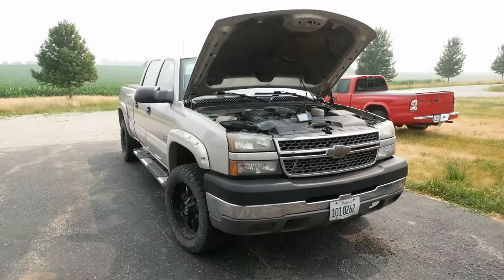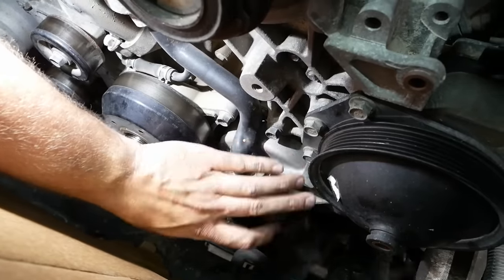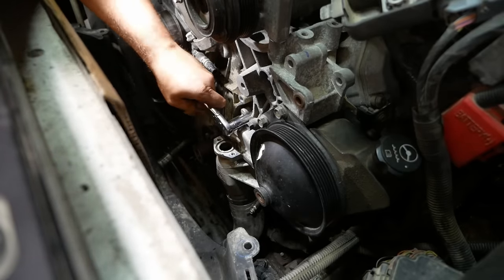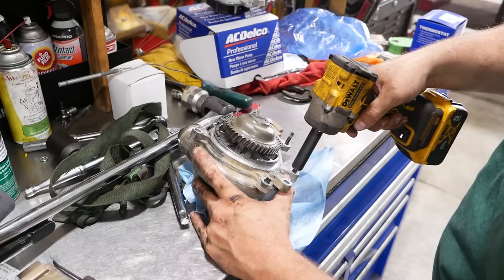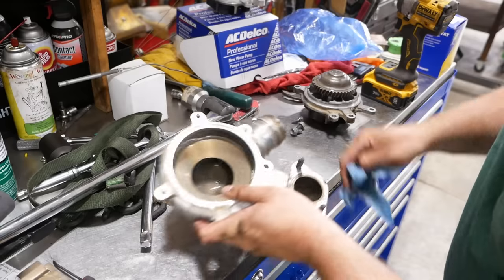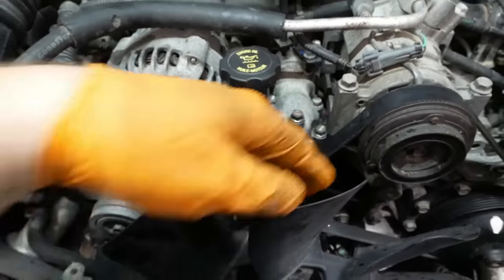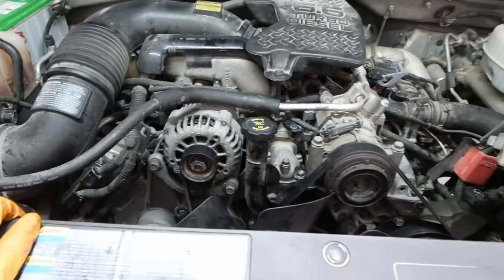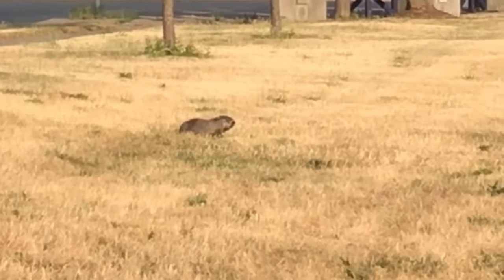Is this Cheating? GM's 6 HOUR Water Pump Insanity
This 2005 Silverado with a Duramax diesel has a leaking water pump. Book time is 6 hours. We can beat that.